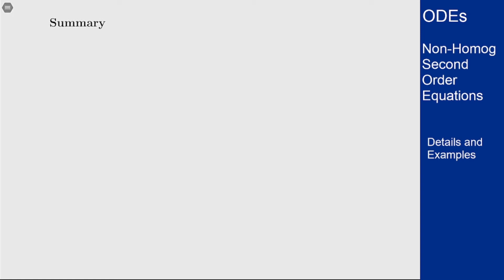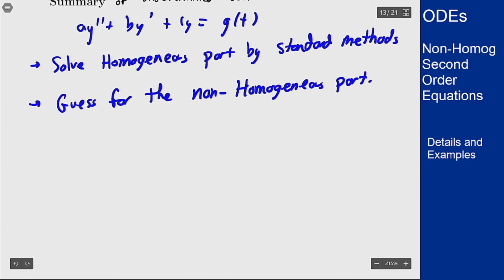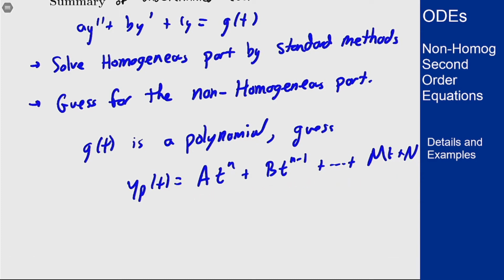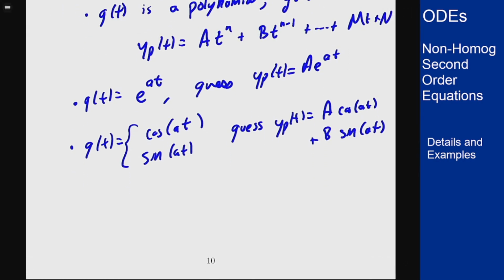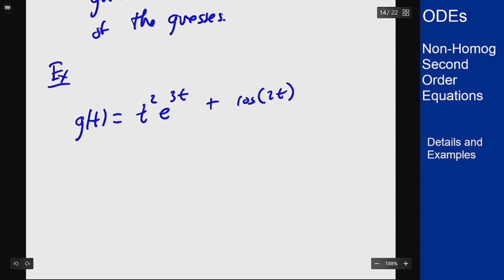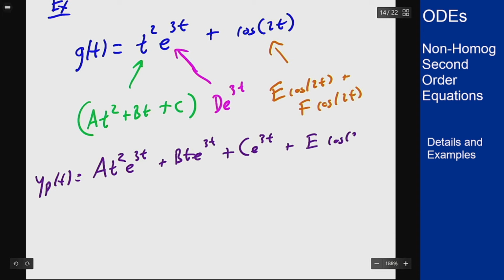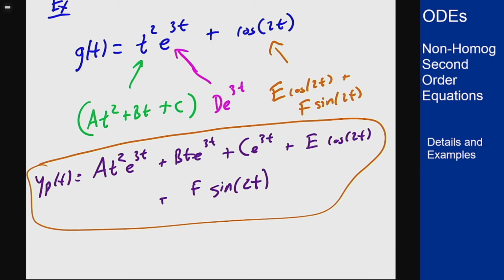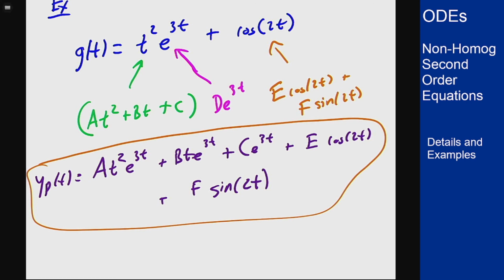Differential Equations - Non-Homogeneous Second Order Equations - Summary of Guesses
Video summarizing all of the ideas of how to choose an appropriate guess when trying to solve a problem by undetermined coefficients.